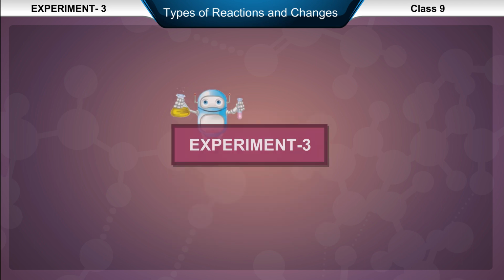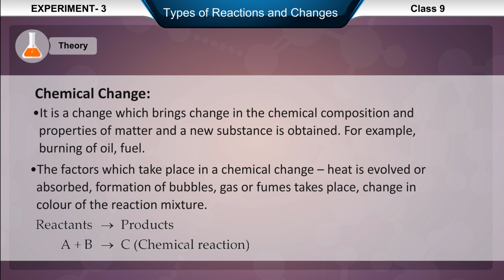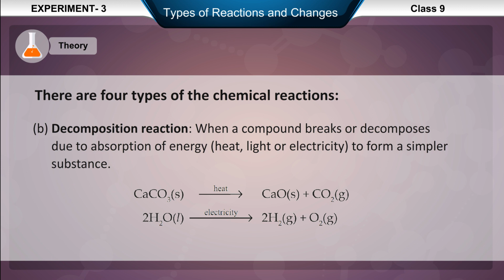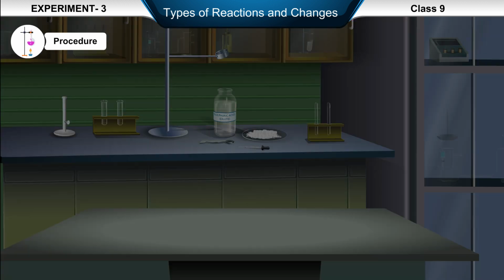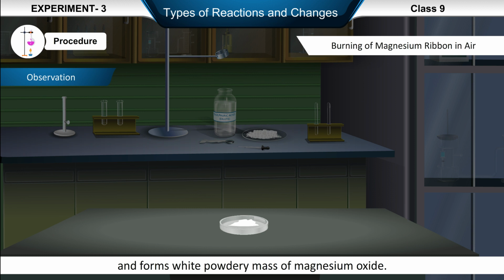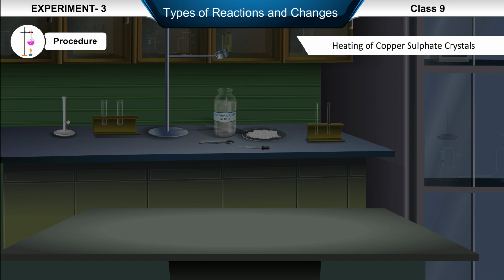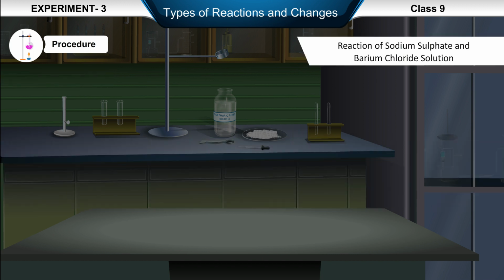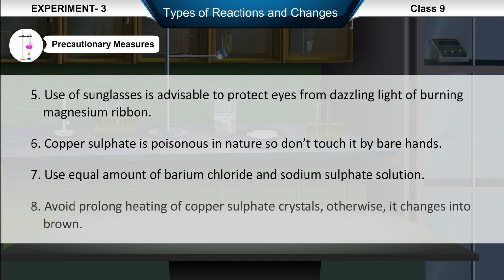Experiment- 3 (Ch) (To Perform the following chemical reactions and classify them as physical or )